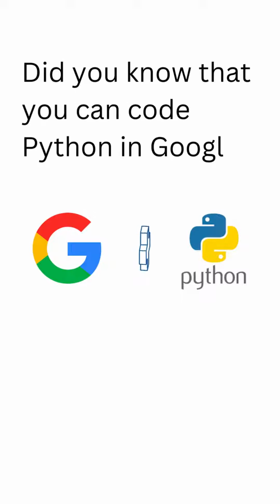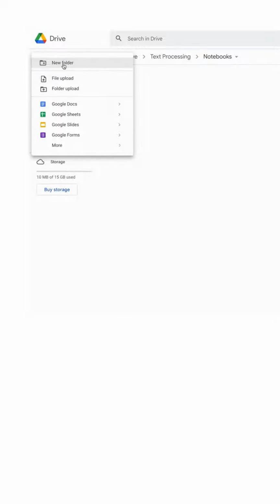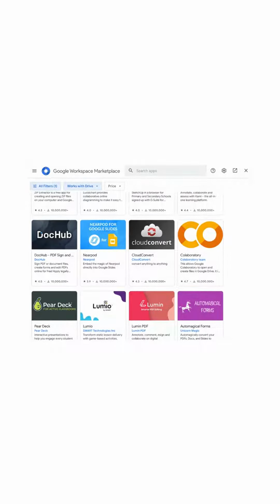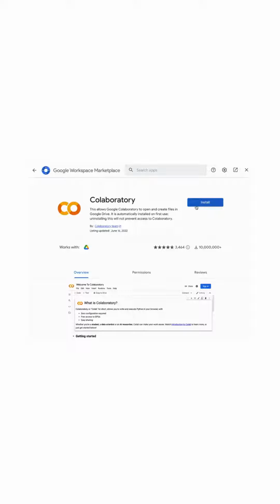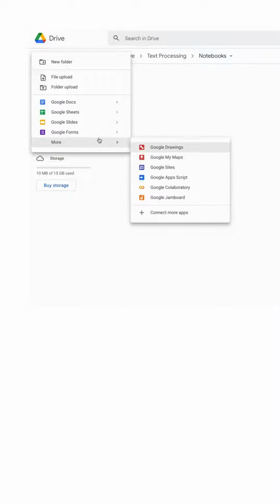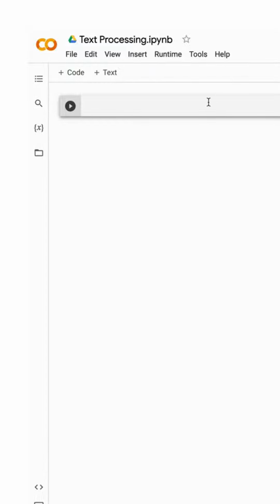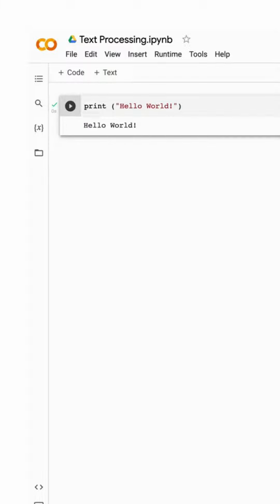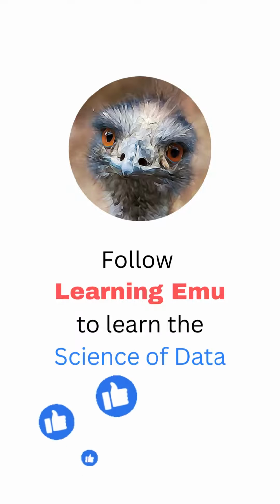How to Code Python in Google Colab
Google Colab allows anybody to write and execute python code through the browser. It’s a great way to code in Python, cause it doesn’t require you to install anything on your computer.